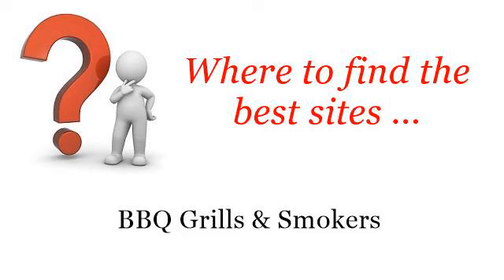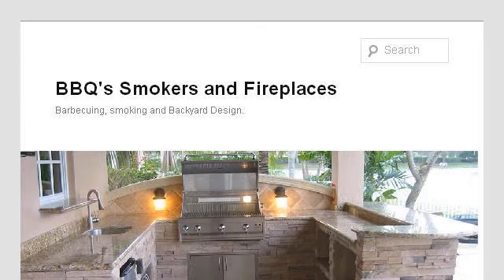How-To Convert A BBQ Grill To A Smoker